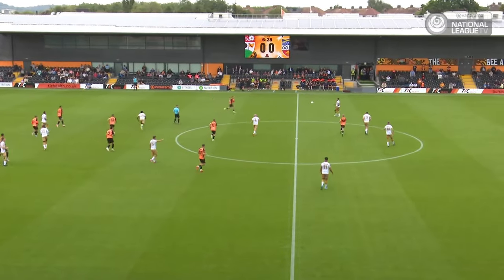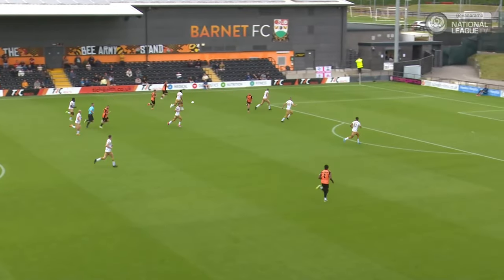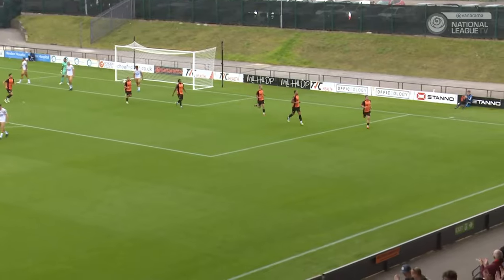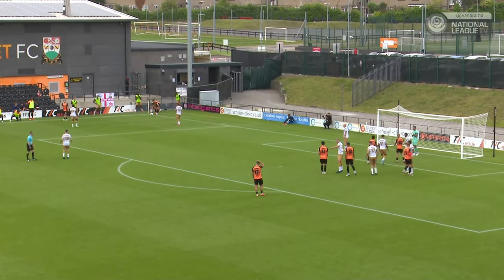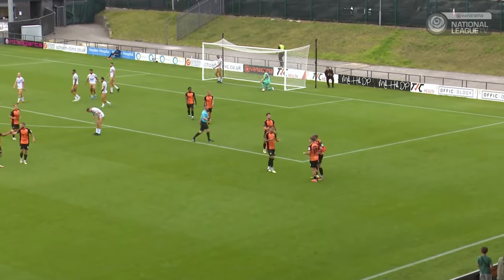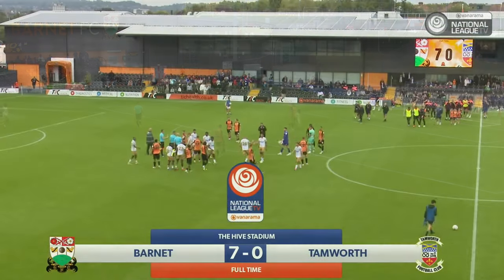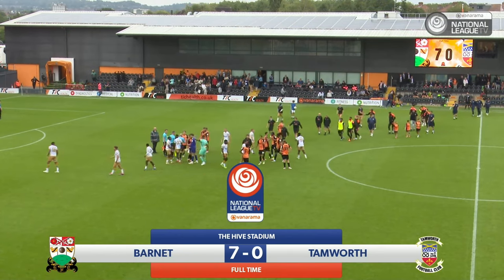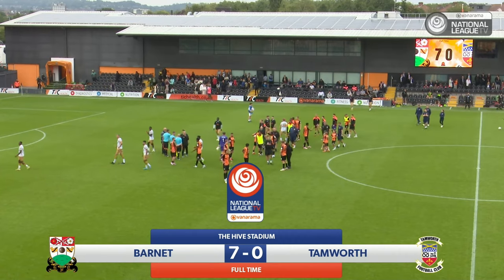Match Highlights | Barnet FC 7-0 Tamworth FC